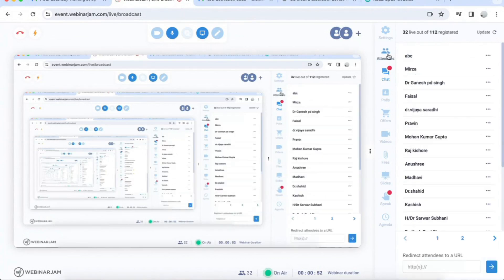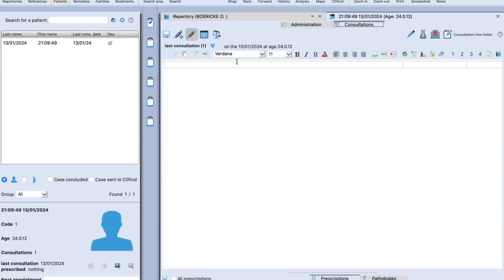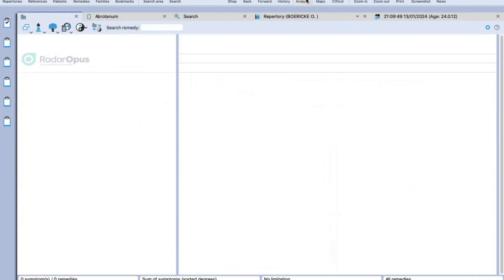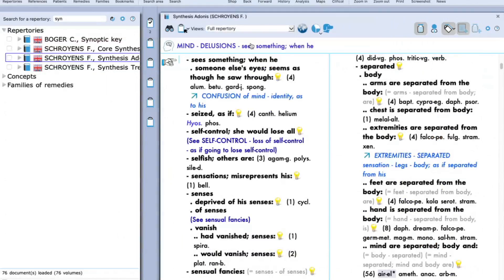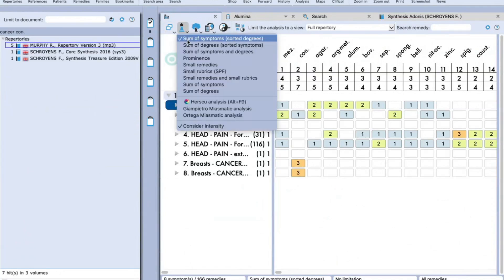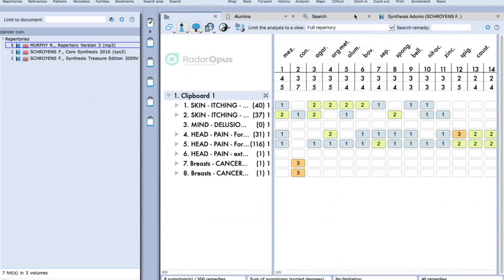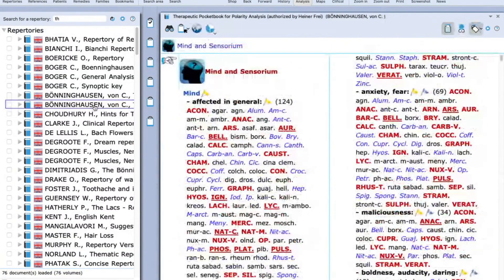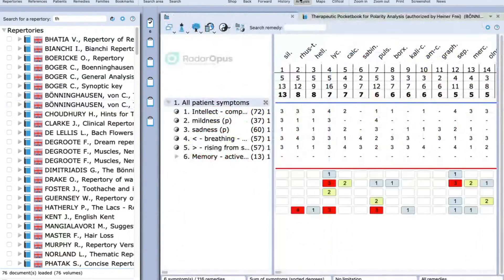RadarOpus Training with Degroote Energetic Remedy Module & Polarity Analysis | Ortega Miasmatic Tool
In this training session, Dr. Anusha Khan demonstrates how to use RadarOpus for enhancement of your clinical practice with different Modules.

1 Basic Introduction Of RadarOpus
2 Get to know about the new & updated synthesis adonis
3 Learn about the miasmatic analysis tool ortega module
4 Learn to use boenninghausen polarity module
5 Learn to use Degroote Energetic Remedy Module
6 Learn to differentiate remedles through degroote's remedy picture module
7 Learn to find the genius of remedy through the simple flexible and fast Interface of RadarOpus